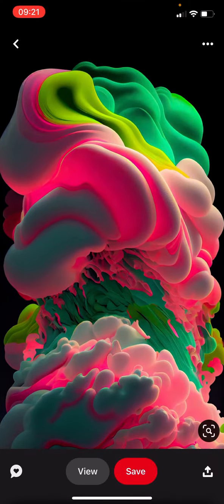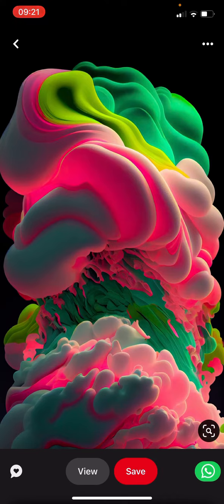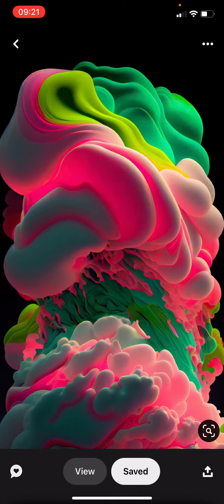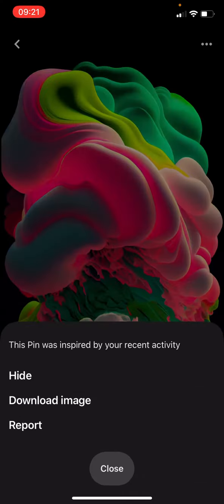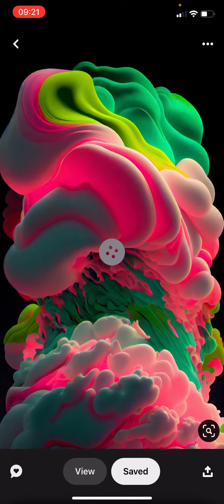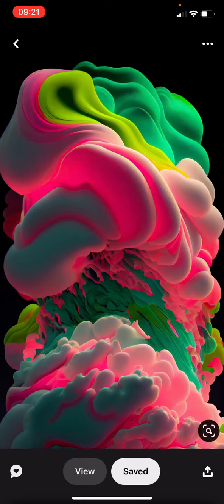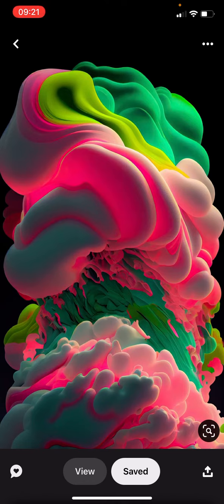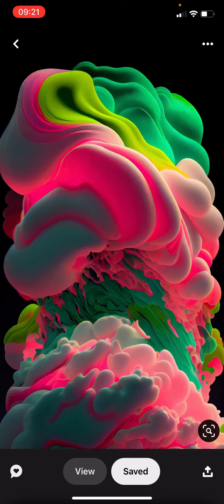How To Save An Image In Your Phone On Pinterest